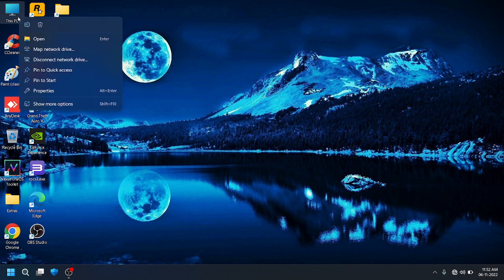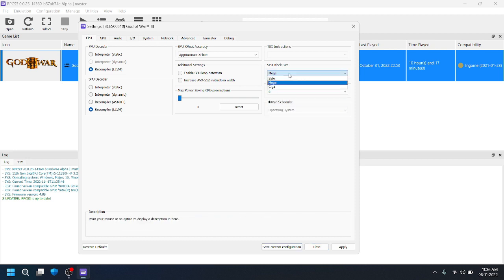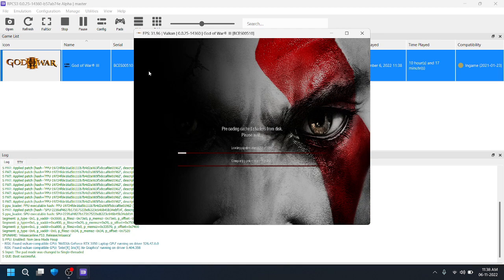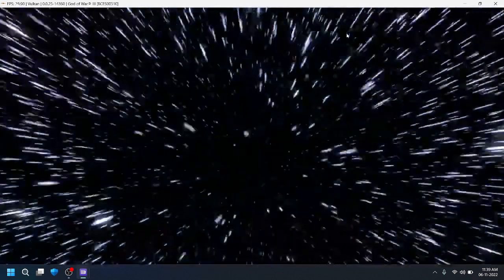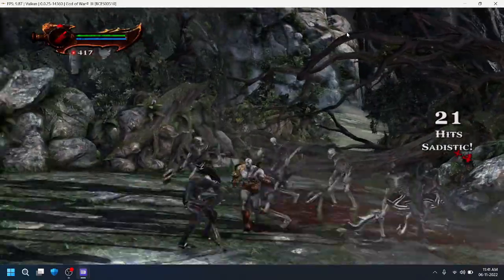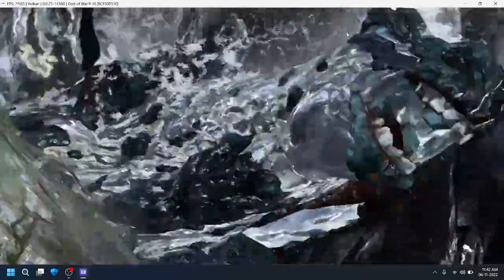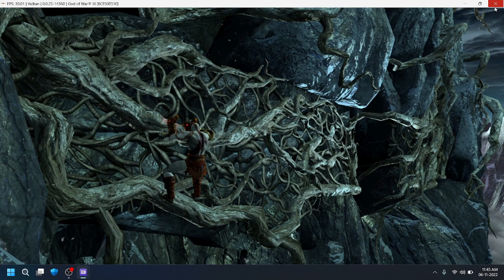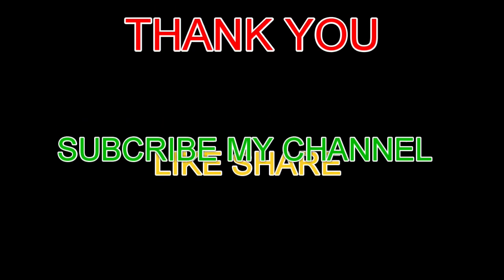RPCS 3 GOD OF WAR 3 i5 11320H+ RTX 3050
God of War 3 - RPCS3 Best Settings 2022 for lenovo gamepad 3 laptop

Lenovo Ideapad Gaming 3 --- Best Setting 1080p! in this video,  i show you the best setting 1080p for lenovo ideapad gaming 3 in god of war 3 on rcpss 3. rcpss 3 is the best setting for gaming. If you want to play god of war 3 at the best settings, then you need to use rcpss 3. rcpss 3 makes the game look good on lenovo ideapad gaming 3.

⚡ Laptop Specifications:-
● LAPTOP NAME: Lenovo IdeaPad Gaming 3 151HU6
● CPU: Intel Core i5 11th Gen 11320H 4 Cores 8 Threads (Base Clock:- 3.1GHz, Boost Clock:- 4.4GHz)
● RAM: 8GB DDR4 Upgraded Dual Channel 3200 Mhz (Upgradable Upto 16GB)
● GPU: Nvidia GeForce RTX 3050 4GB GDDR6 (TGP: 90W)
● DISPLAY: 15.6 Inch Full HD 1920×1080 IPS Anti Glare Panel (120 Hz Refresh Rate, 250 Nits Brightness, 45% NTSC, 62.5% sRGB)
● OS: Windows 11 64 Bit pro